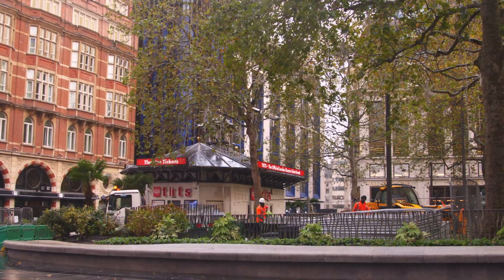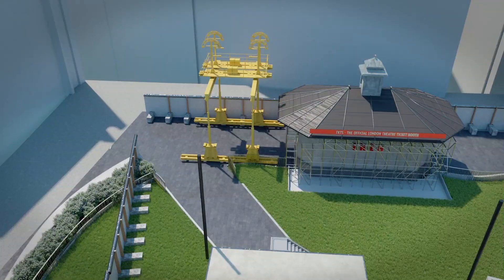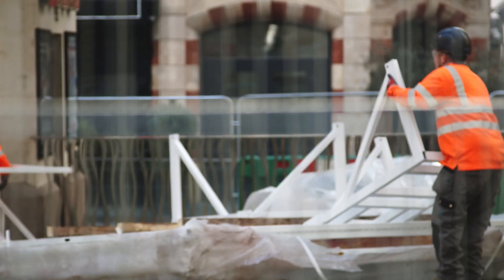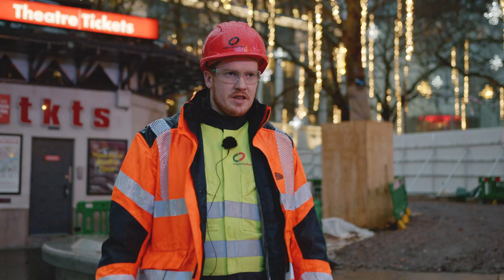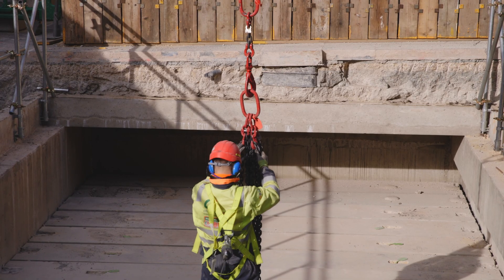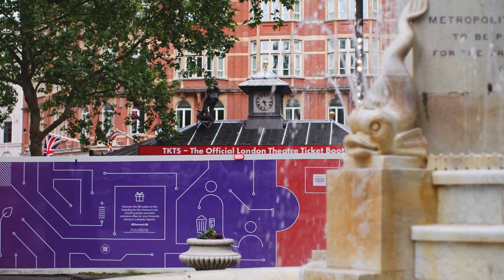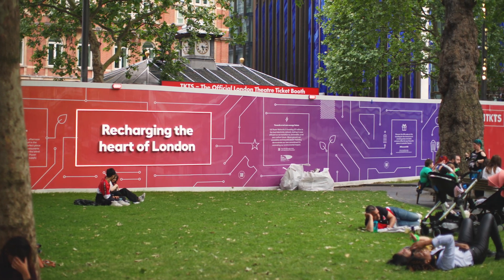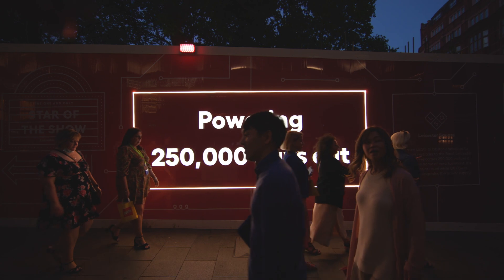Leicester Square Electricity Infrastructure Upgrade Project – Our Journey Part 1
This week marks one year since our ED1SON Alliance delivery team started on site in Leicester Square! Here’s our journey since day 1 in the first of a mini documentary following the progress of this historic project.

In the last year we’ve worked with The Clancy Group and Wilson Power Solutions to replace two 90-tonne electricity transformers to ensure a reliable future electricity supply for the heart of London.

People often ask ‘Whereabouts in Leicester Square is the site?’ They are always surprised to hear that it’s 4 floors beneath the actual Leicester Square Gardens.

This video showcases the challenges and precision required to replace major infrastructure in such a compact, congested and iconic area. Watch this space for upcoming videos showing the transformer removals, installs and commissioning journey!